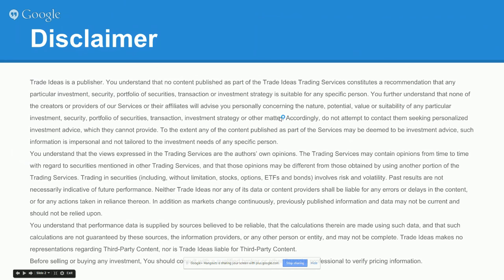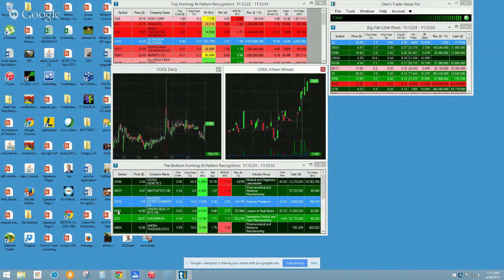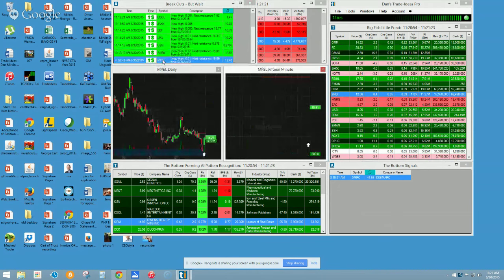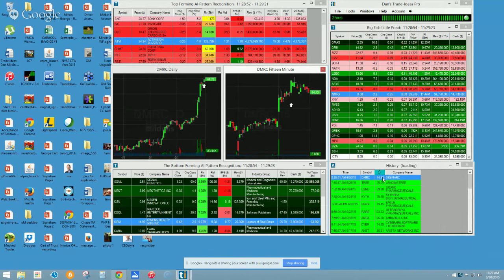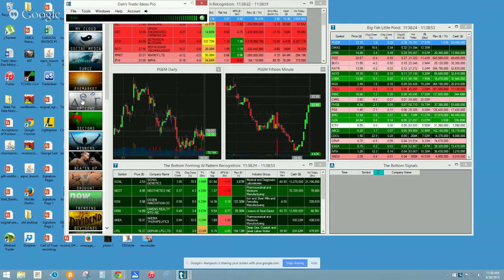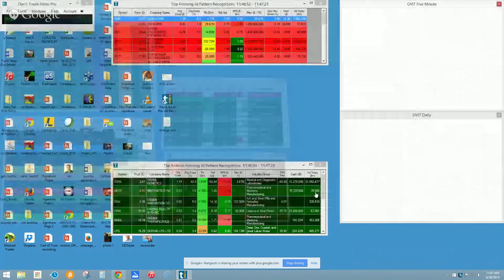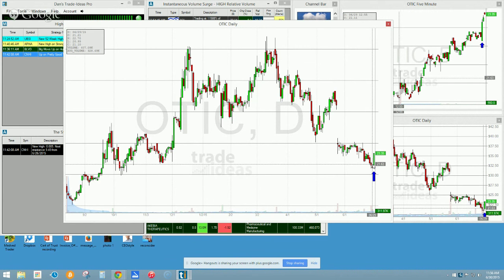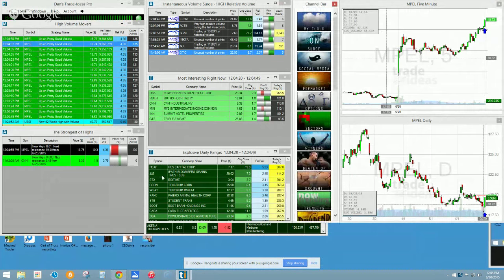Day Trading On Steroids with the Power of Artificial Intelligence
Day Trading On Steroids with the Power of Artificial Intelligence with trade-ideas.  Dan Mirkin CEO of trade-ideas shows how to supercharge your day trading with the power of technology and back testing.